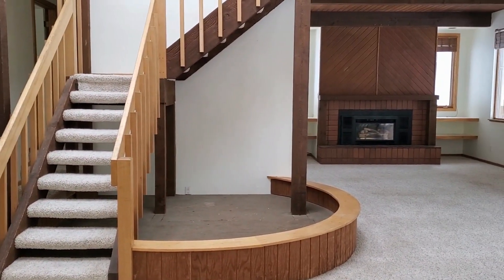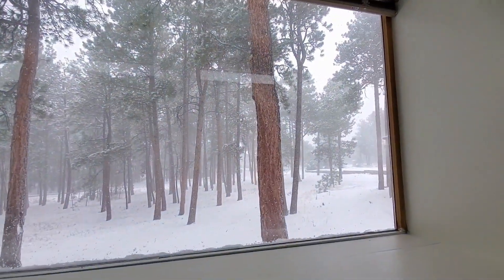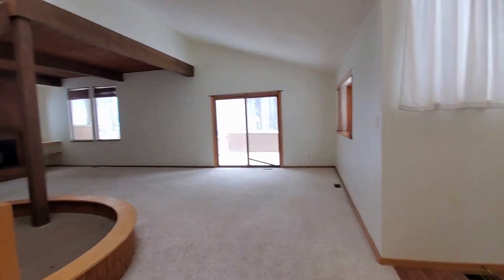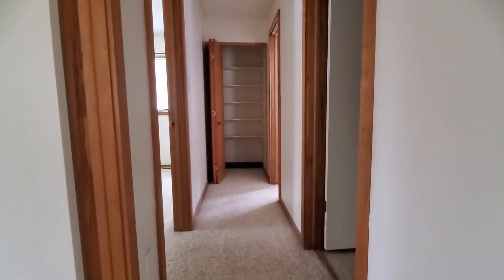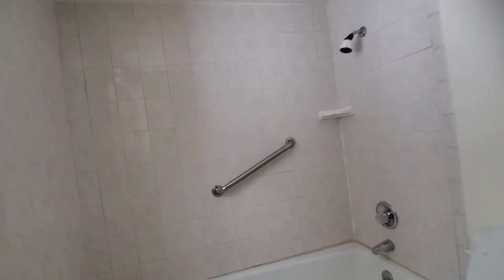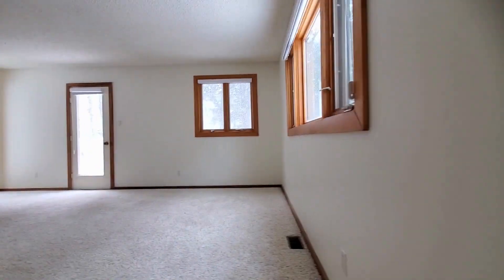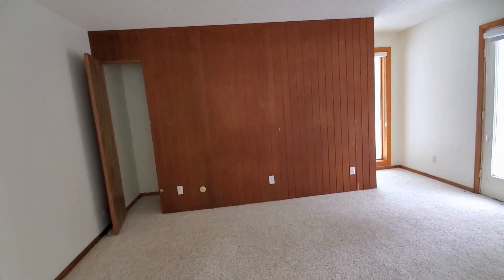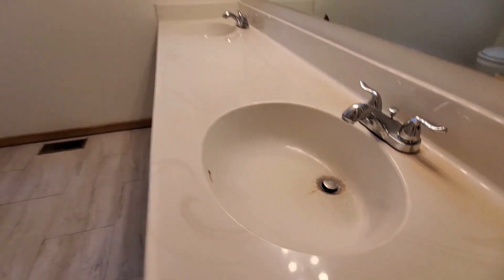Late 70's, early 80's Home Walk Tour in Woodmoor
Located in Woodmoor area of Monument, this house was built in 1979, and has kept most of its 70's early 80's flair. Whats your favorite design era?

Looking to move to Colorado Springs? We have a
✔️neighborhood guide
✔️school guide
✔️home buyer guide
✔️home sellers guide